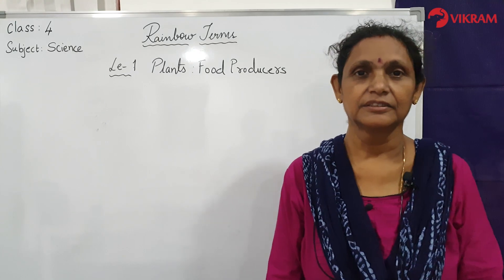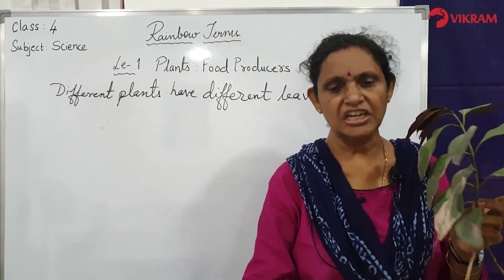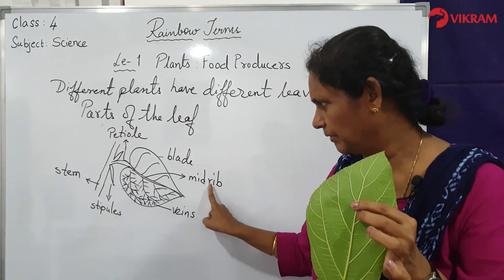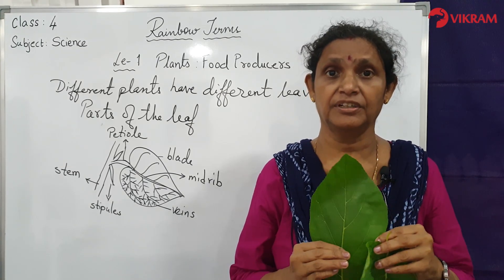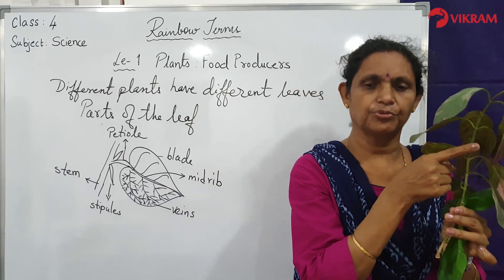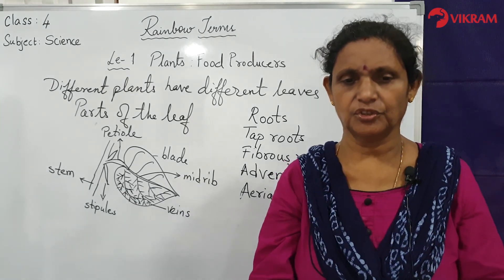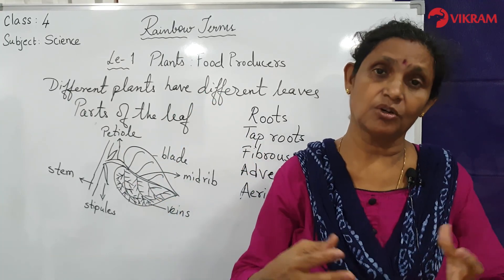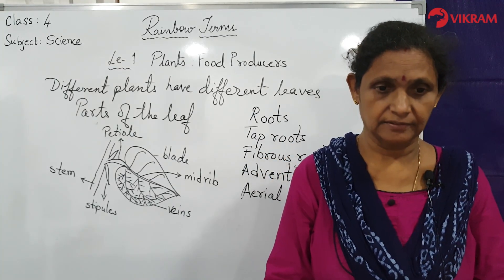Rainbow Terms_Class 4_EVS_Plants food Producers